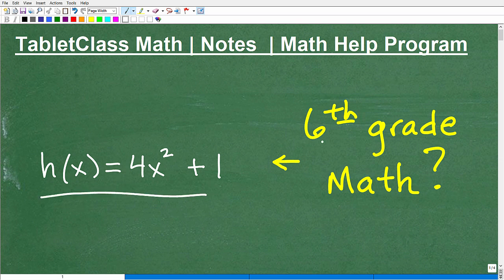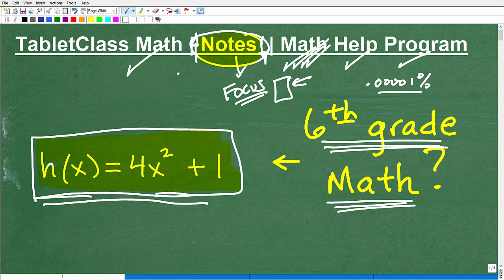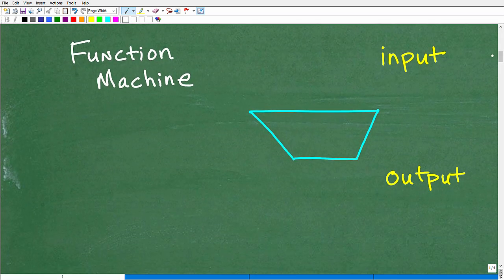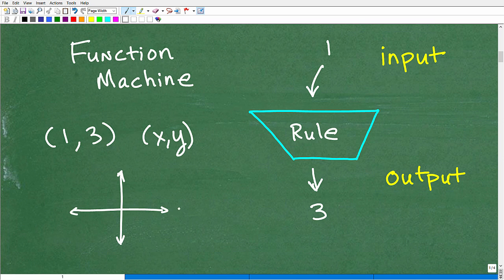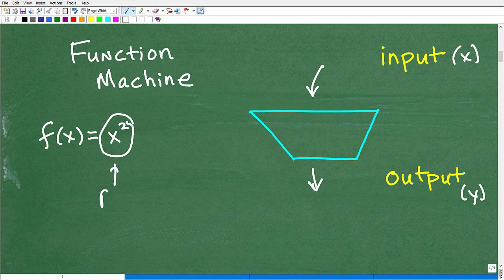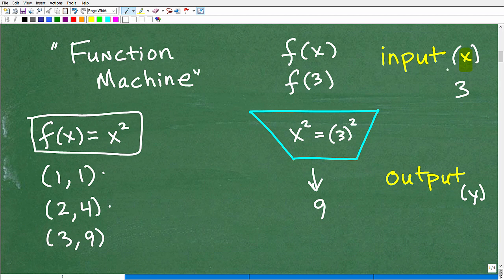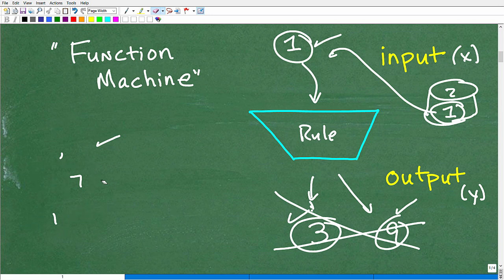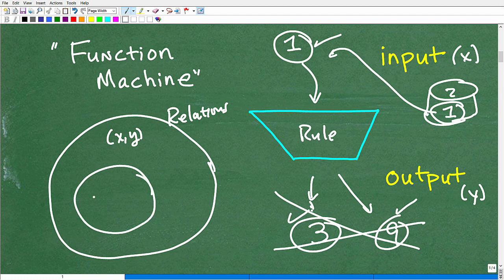Algebra Functions – How I would explain to 6th graders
Math help with what a function is in algebra to include domain and range definitions.  For more math help to include math lessons, practice problems and math tutorials check out my full math help program